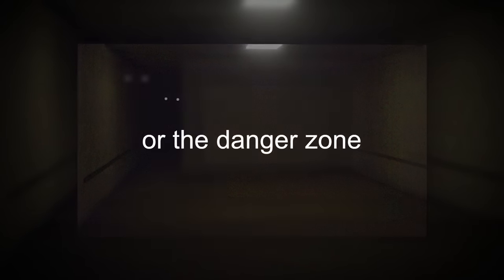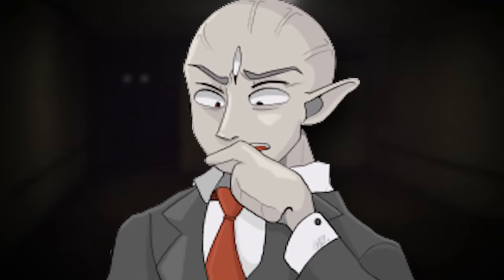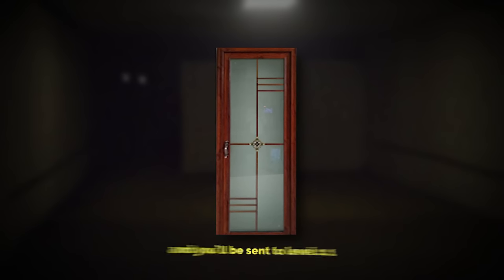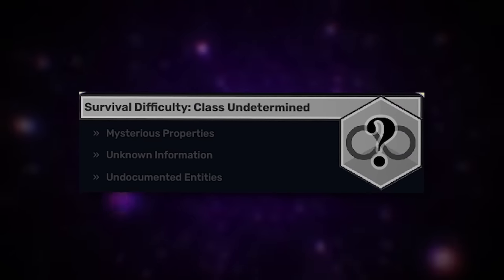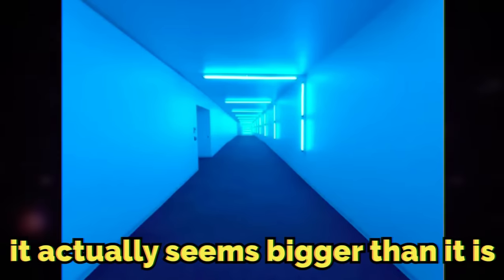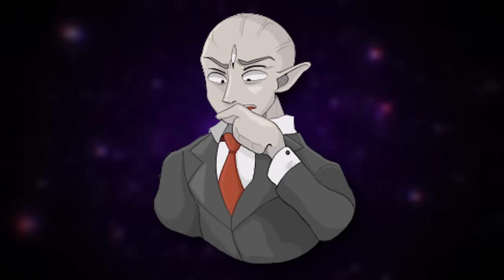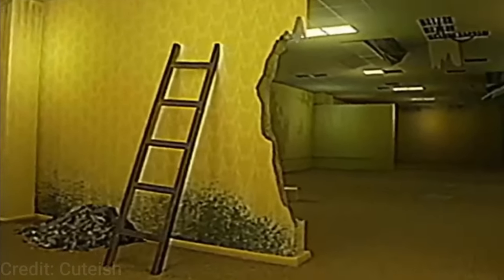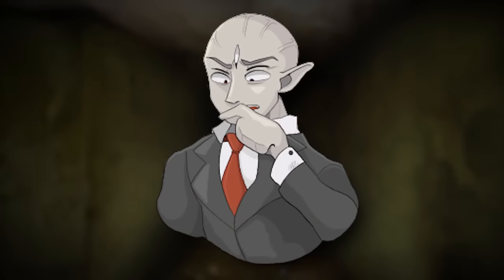The SECRET Parts of Backrooms Level 0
Backrooms Level 0's sublevels get INSANE! hope ya enjoyed :)

Noxclean

Intro 0:00
0.1 0:48
0.555 3:15
0.111 6:14
Outro 7:40